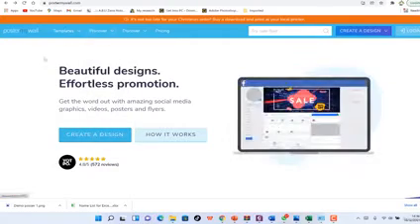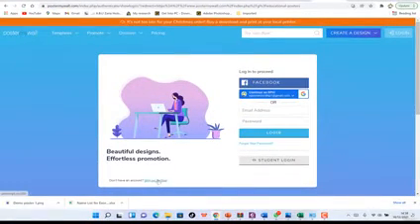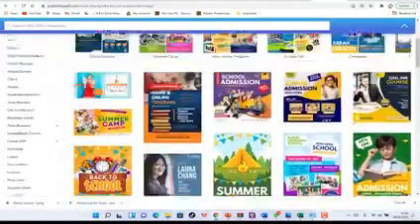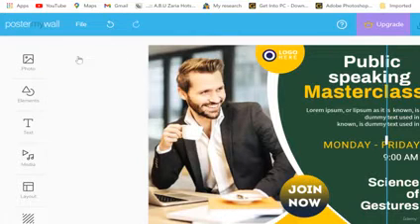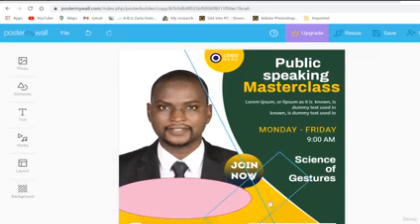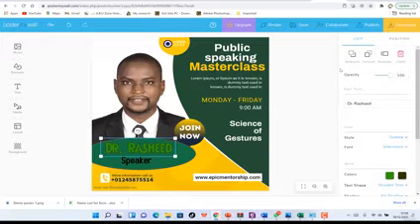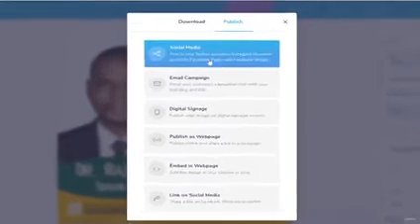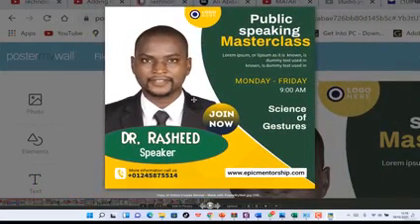How to Designs with Poster My Wall | Canva Tutorial for Beginners to Superb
How to Add Designs with Poster My Wall
How to Add Videos to your Designs in PosterMyWall
PosterMyWall Tutorial for Beginners
How to Create a Promo Video From Scratch with PosterMyWall

👍 If you find this tutorial helpful, don't forget to hit the like button, subscribe for more design guides, and ring the bell to stay updated on our latest tips and tricks for design success. Let's make your visions a reality with PosterMyWall! 🚀🖌️